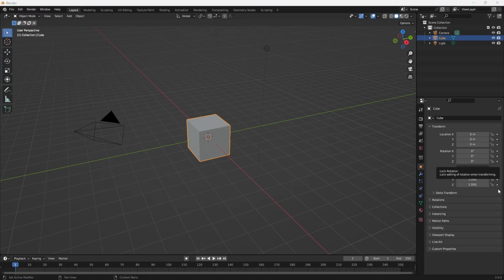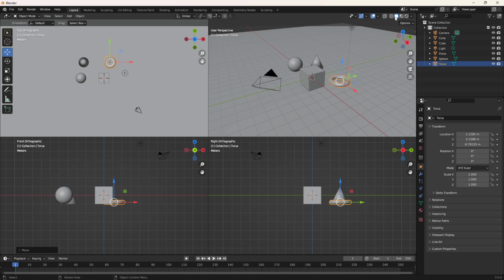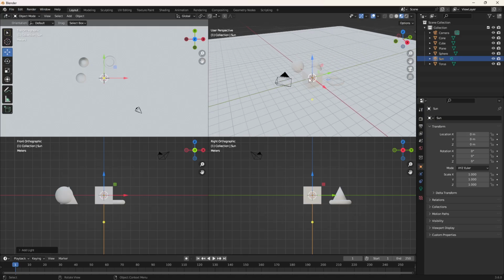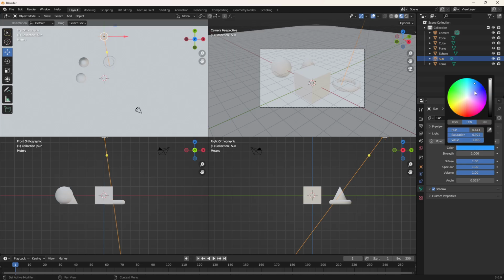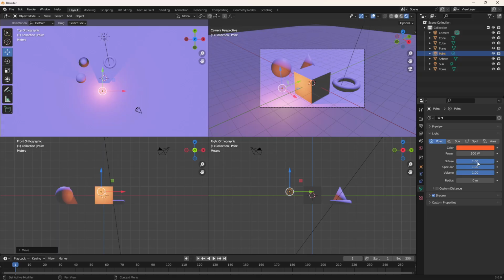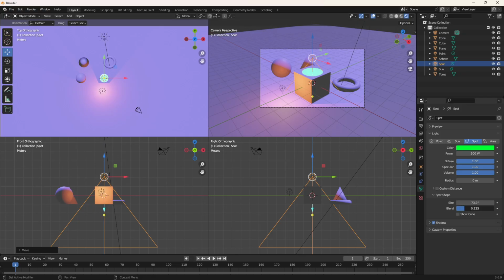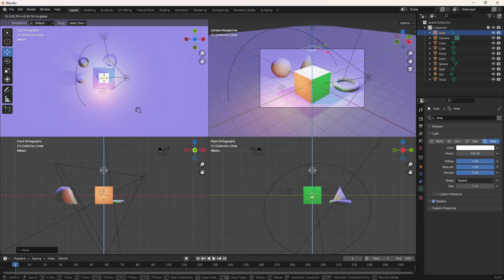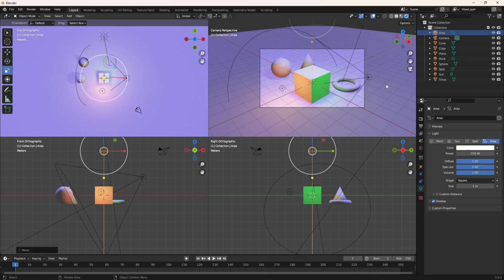Blender Tutorials - Lighting and Advanced Rendering - 01 Light Types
Blender offers several lighting types. They are listed below for quick reference, yet experimenting with these lights is the best way to become familiar with their function and common uses.

Sun – This light operates like the sun. That is, it is a single-directional light that is infinite. While it has an origin point, the light it creates extends beyond the origin and target. Sun lights are good for establishing the ambient light value of a scene, as well as occasionally being used as a rim light.

Point – This light is similar to a single flame of candlelight. It generates light in every direction and thus is sometimes called an omni light in other software. Point lights are versatile and fill a wide variety of roles when lighting your scenes, especially as fill lights.

Spot – This light is similar to a theater light, or flashlight. It generates light from a single origin point, cast outward in a cone shape. Spotlights are versatile and fill a wide variety of roles when lighting your scenes, especially as key lights.

Area – This light is similar to a screen light or if you can imagine, the light created by a large LCD television set (or fluorescent ceiling light in a classroom!). It emits light from a rectangular shape. Area lights are becoming more commonly used in 3D software and fill a wide variety of roles when lighting your scenes, especially as fill lights.